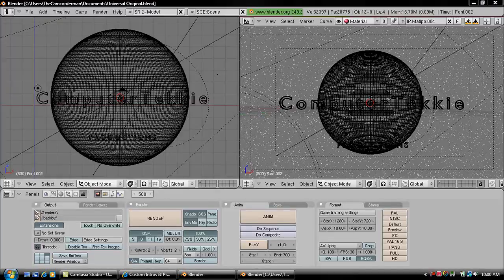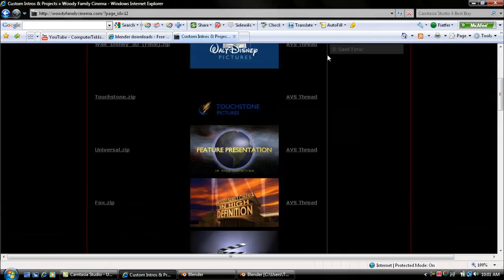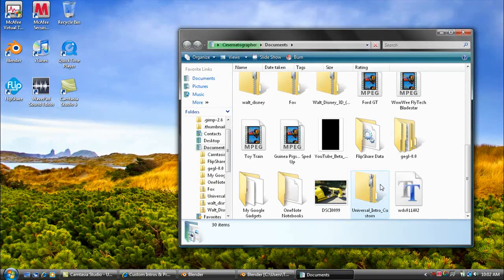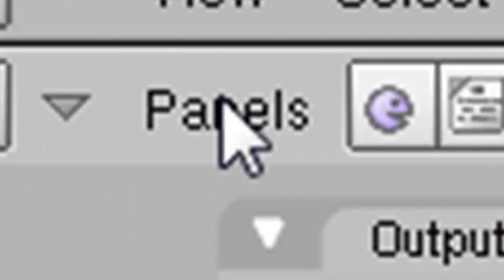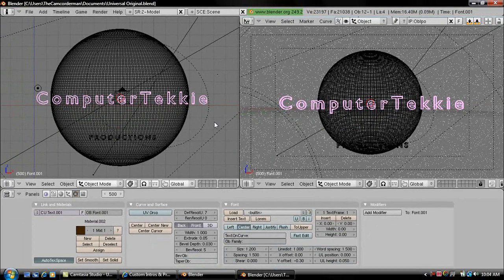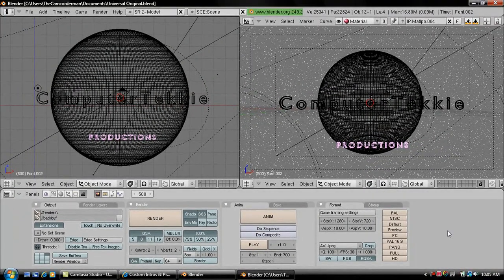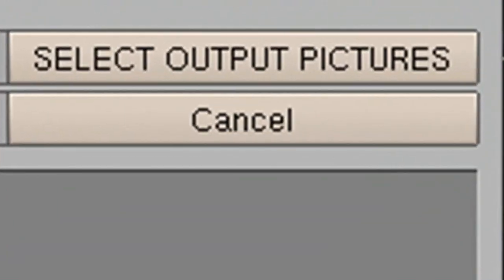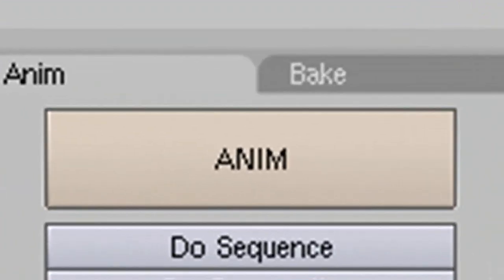How to Make a Custom Universal Studios Introduction- Blender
This video explains how to make a 3-D introduction that looks similar to the intro that Universal Studios uses.  The cool thing about it is that both the template that you download and the software you need are FREE!